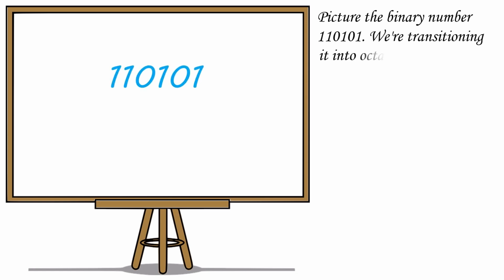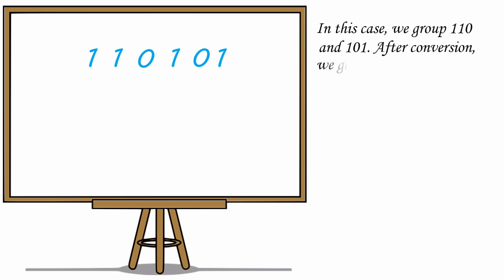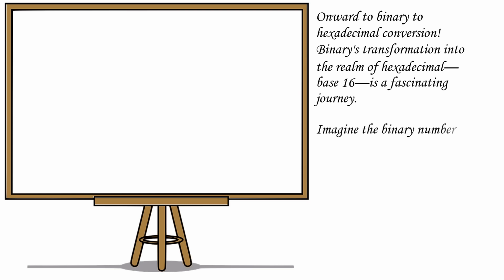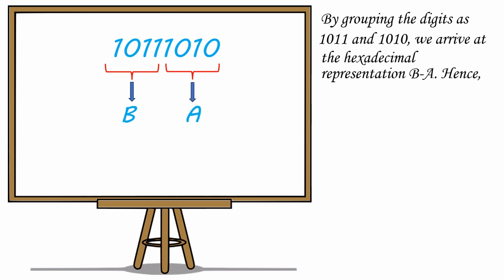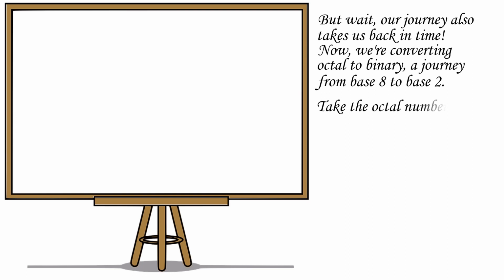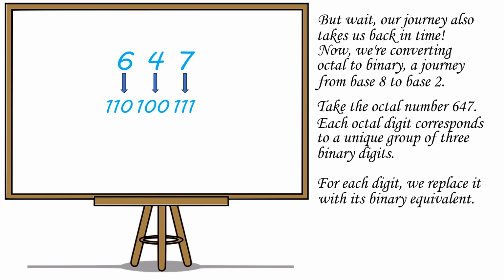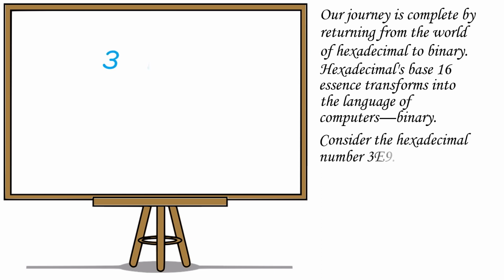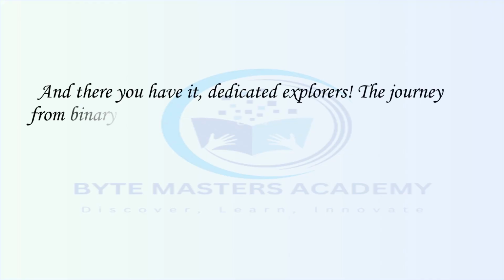Number System : Binary to Octal , hexadecimal and backward